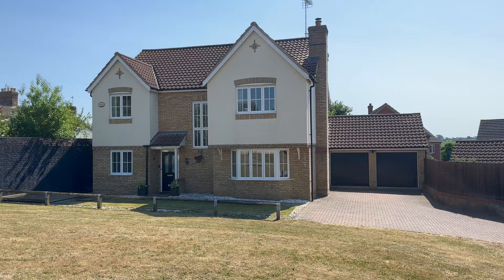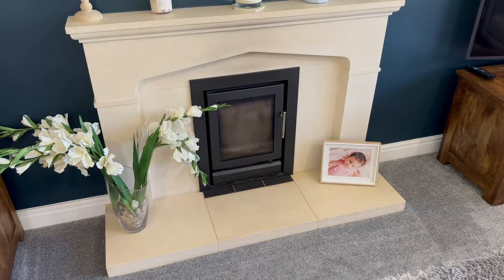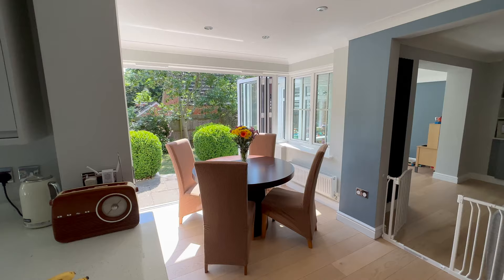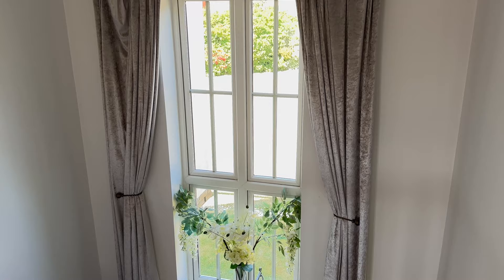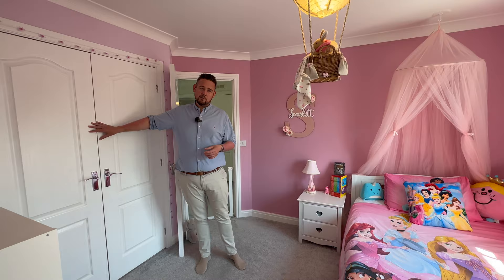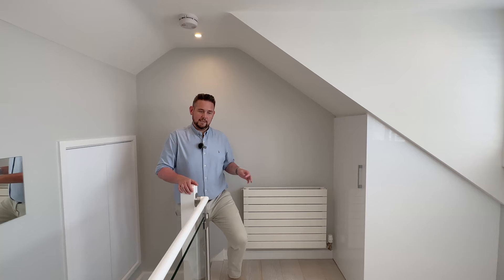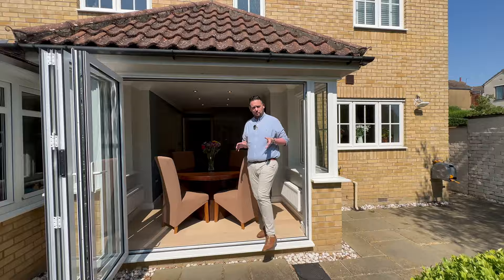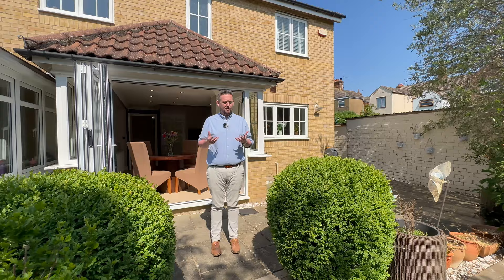A property with real presence, on a private plot, positioned in the wonderful village of Wollaston.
Rarely does a residence grant every wish, but this home is special, with all you could want and more. It’s a property with real presence, on a peaceful, private plot, positioned in the wonderful village of Wollaston.
Within a small collection constructed in 2005, no.37 is perhaps the biggest, and arguably the best. The current owners say it’s the quietest location they’ve ever lived, and proximity to their preferred primary school is well provided for. There’s both a primary and secondary school in the village, Ofsted ‘Outstanding’ Grendon Primary is a few miles away, and there’s independent schooling to Wellingborough School.

They were first drawn to this house above all others due to its size, and their children have absolutely adored running around in it, with so much room to roam, even their own playrooms. The front playroom would work well as a home office or a sixth bedroom if needed, or maybe a cinema or gaming room. Space is available for each family member and for any activity. The luxurious lounge has a bay window to the front allowing sun to stream in, and a stone fireplace with log burner for wintry nights in with a film. Wiring for TVs is hidden, tidy and out of reach of small hands.
Spanning the back of the ground floor is the main living space, where high quality comes hand in hand with high style.

Starting with the kitchen, it’s well thought out and wows from floor to ceiling, where appliances are Smeg, grey gloss cabinetry is extensive, quartz surfacing is substantial, and engineered wood flooring is lit by low-level lighting. The utility mirrors the kitchen’s style.

Being open plan to family and dining areas is suited to socialising, and for direct sight of the kids. Again offering versatility, it’s such significant space that you could host a banquet at a long table, serving after-dinner drinks to a snug where the play area is now. We like how the current dining space feels truly at one with the garden, especially with the bi-fold doors wide open, welcoming in more light. Planning was approved for glazing the back of the house, raising the ceiling and converting the garage into a larger utility area.

The square footage was stepped up when the loft was converted, creating a sumptuous master suite that feels like your own world, secluded from the rest of the house, with views over fields from the freestanding bath at the foot of the bed. There’s vast and varied storage, maximising every eave, and a separate en suite shower room too.

To the first floor, up the stairs past that amazing window, the second bedroom has space for a superking and some, plus two built-in wardrobes and an en suite shower room. There are three further bedrooms, each a double, two with built-in wardrobes. Four bathrooms, plus the cloakroom, make a big difference when everyone’s getting ready in the mornings, and the showers run from an oversized water tank so there’s more than enough hot water for the whole family.

Perfectly complementing the modernity of the interiors is the mature rear garden, where there’s plenty of privacy, a full-width patio and a good-sized lawn, pretty established planting, and trees including an apple tree to add to the quintessential English ambience. The frontage is very low maintenance, predominantly laid to a block-paved multi-car driveway. The double garage has first fix electrics ripe for the aforementioned conversion, and has been fully boarded for masses of storage, freeing the ground level for keeping cars under cover and away from the elements. Those who love cars will be pleased to hear that Santa Pod Raceway is nearby.

Whatever your interests, Wollaston is well facilitated between the county towns of Northampton and Bedford, close to the city of Milton Keynes by car, and within comfortable commuter access to London by rail. There’s a lovely community here, in a village that’s not too small, yet still showcases a peaceful, pastoral way of life.

There are daily conveniences such as shops for topping up the cupboards, an array of takeaway options for an evening  off cooking duties, a tearoom for breakfast, lunch and cream teas, sports clubs and a village hall for keeping active, and three pubs for a pint of Saxby’s Cider, which is made just down the road.